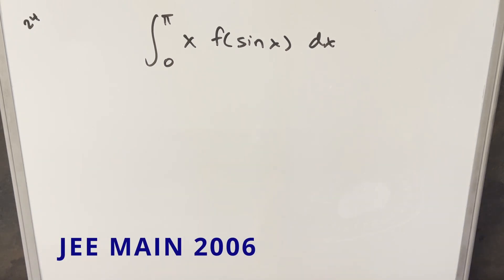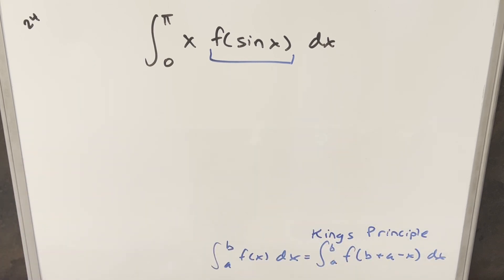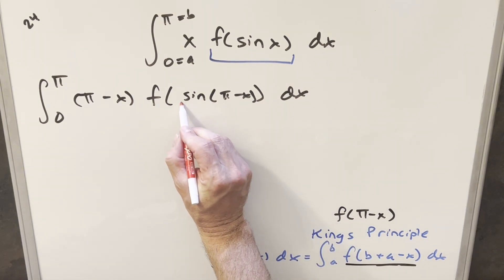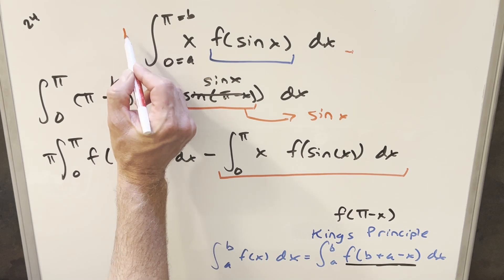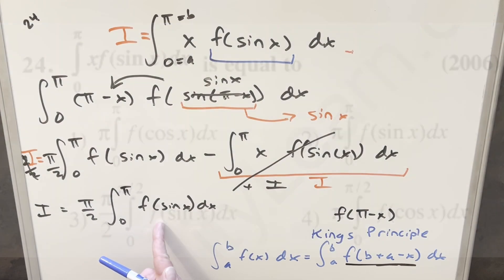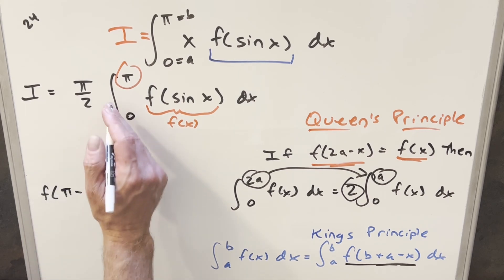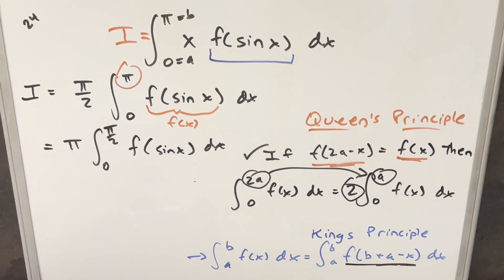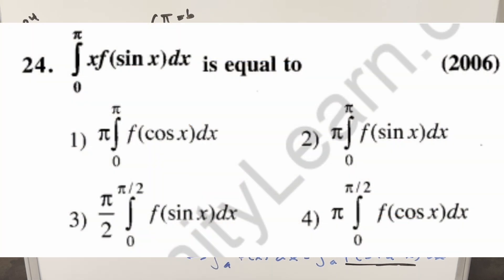Multiple choice integral??? JEE Main 2006